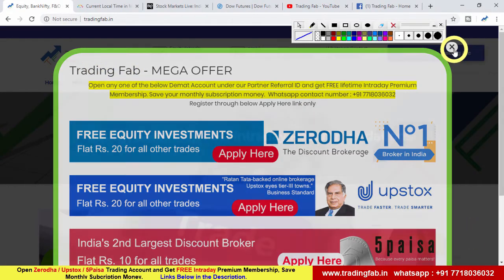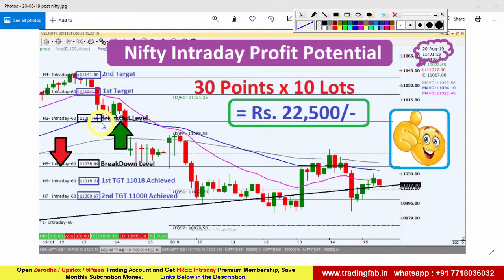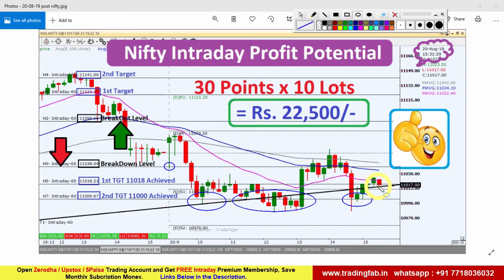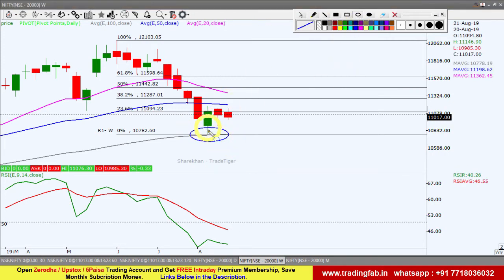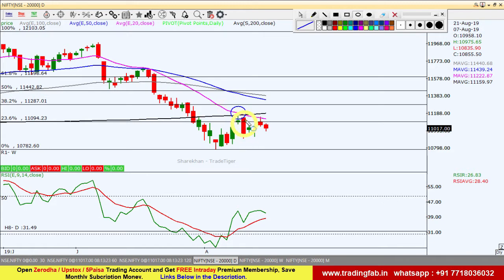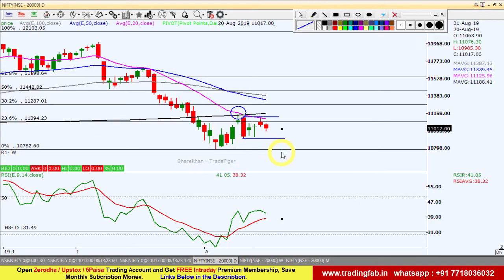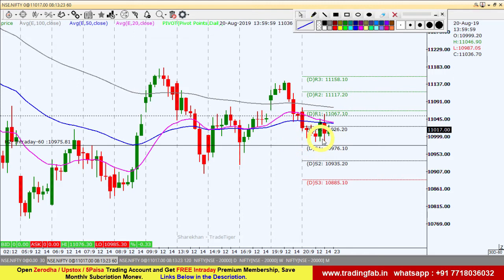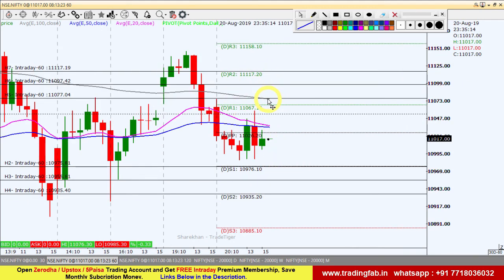Nifty Intraday Trading Strategy 21 08 19 | Last Intraday Profit Potential Rs 22500 | Shooting Star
MEGA Offer : OPEN "Zerodha" or "UPSTOX" or "5Paisa" Trading account (any one) under our Partner Referral ID & Get Lifetime Free INTRADAY Premium Membership of Cash market, Stock Options and Banknfity Options. (Based on Technical analysis study)

WE ARE AUTHORIZED PARTNER FOR "ZERODHA" & "UPSTOX" & "5Paisa" (Discount Brokerage Firms in INDIA).

To open Demat & Trading account with ZERODHA or Upstox or 5-Paisa. Click on the below links and fill up your details. you can go with online process or you will get a call from Demat department to start account opening process.